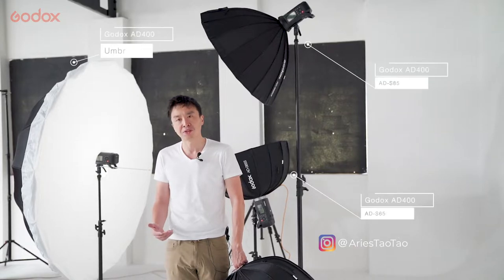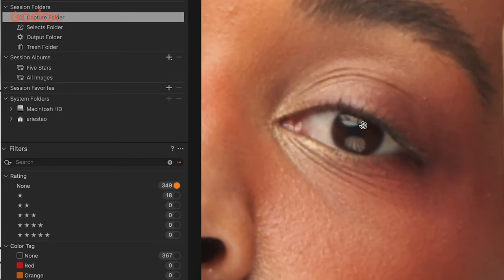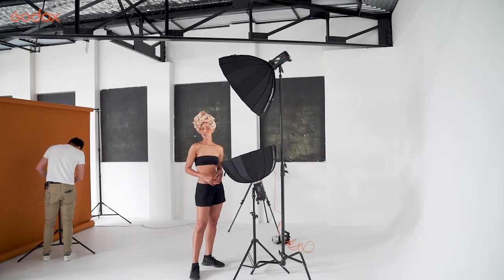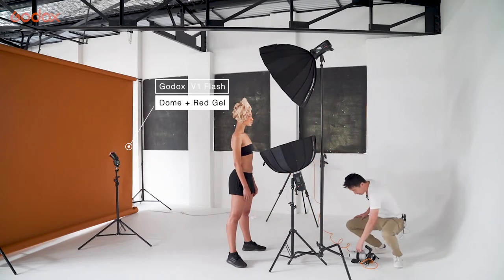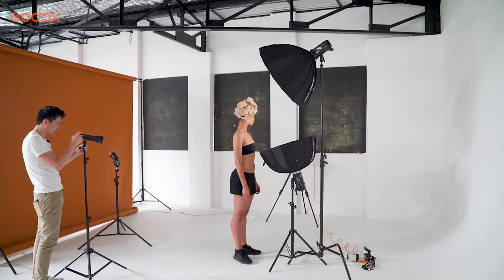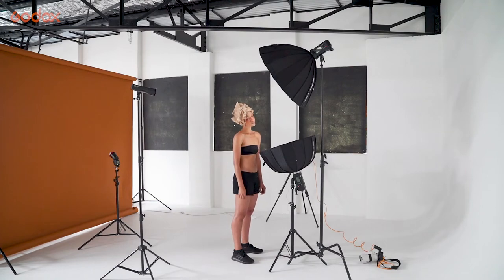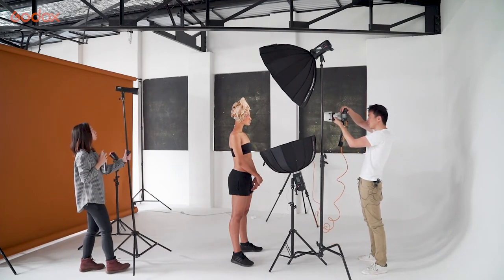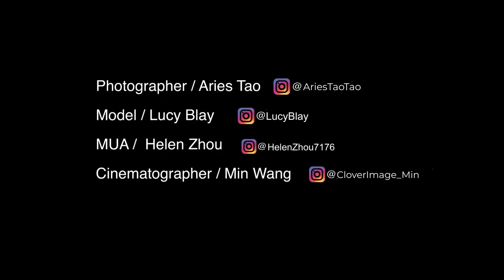Creative Lighting 101: Advanced Clamshell lighting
Creative Lighting 101 by Aries Tao

Most awarded pre-wedding photography studio in Australia. for more information.